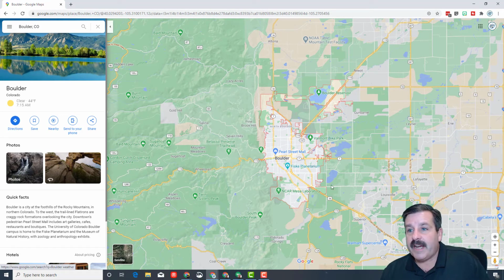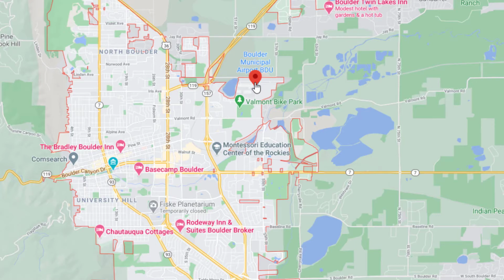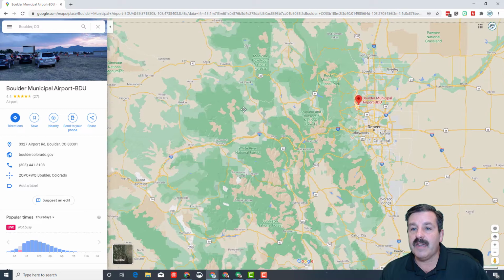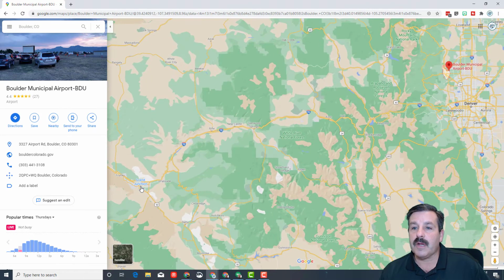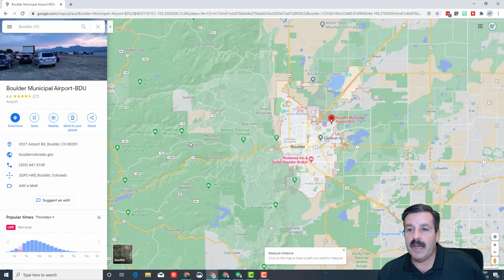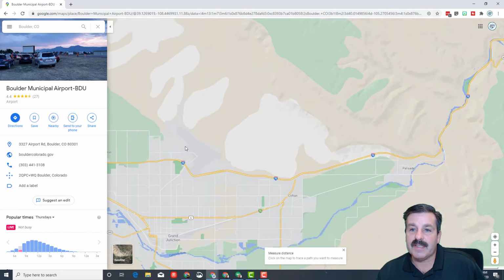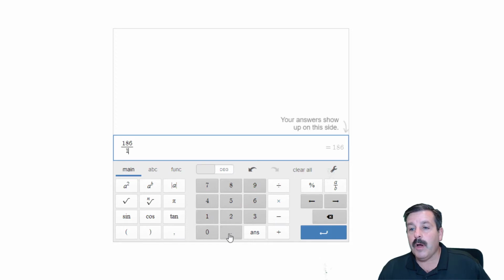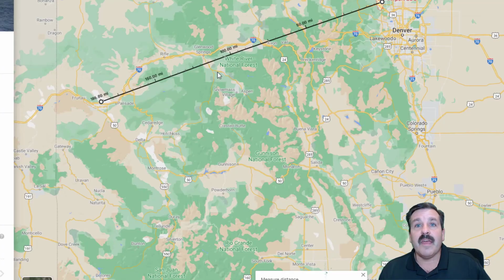Using pins and the Distance tool | Mastering Maps in Minutes